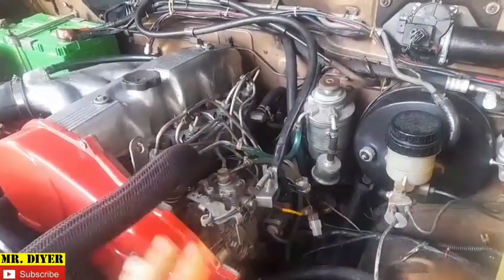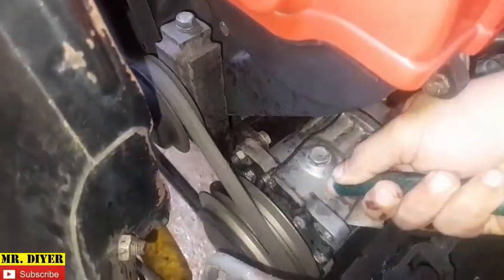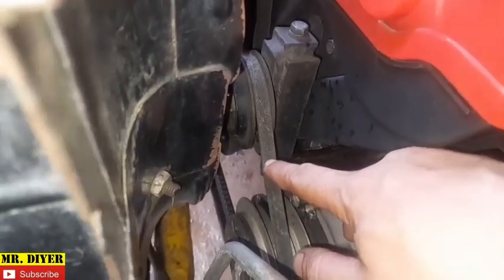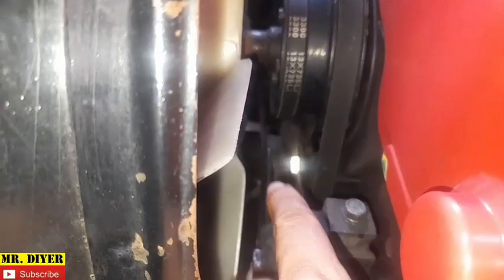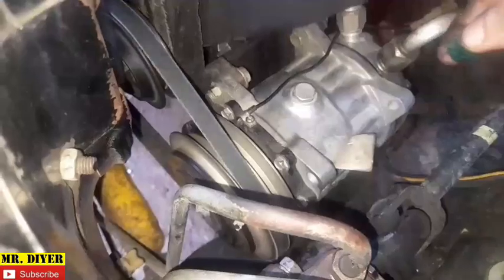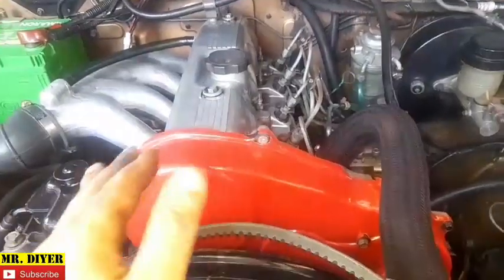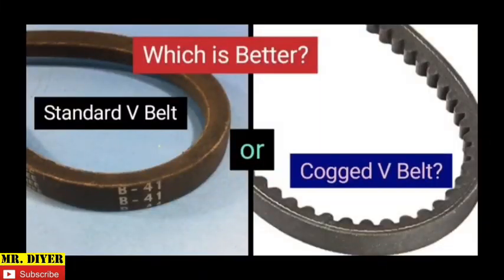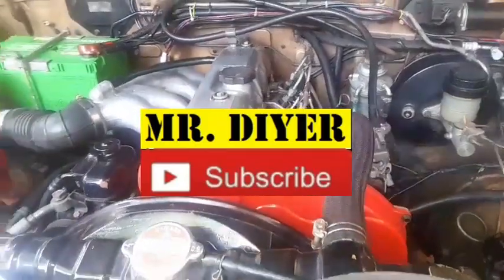Fanbelt Noise simple method to make sure if it is